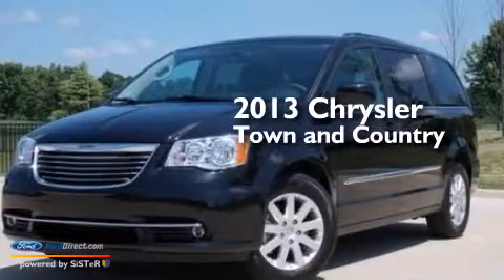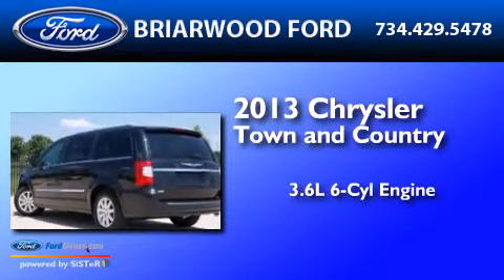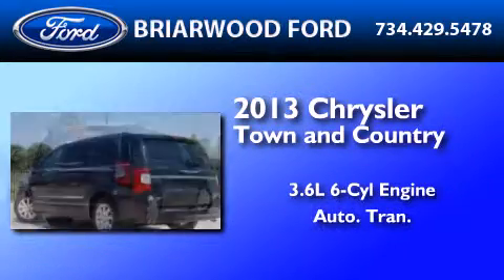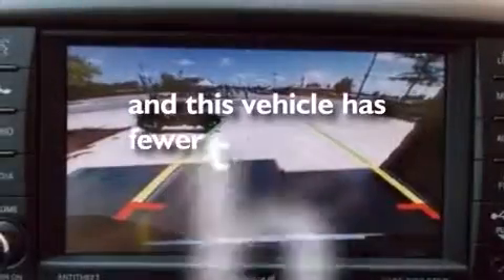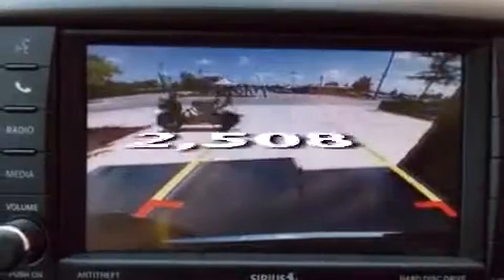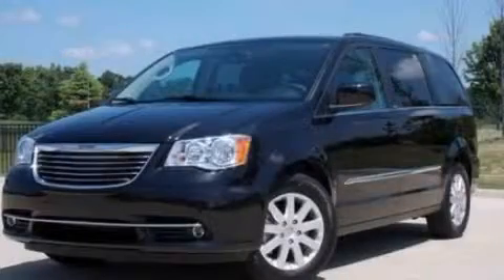Used 2013 CHRYSLER TOWN & Saline MI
We have been honored to serve the Saline MI area , we promise that your experience at our dealership will exceed your expectations ! Year : 2013 Make : CHRYSLER Model : TOWN & Engine : 3.6L V6 24V MPFI DOHC Trans . : AUTOMATIC Exterior : BRILLIANT BLACK CRYSTAL PEARLCOAT Miles : 2,508 Interior : BLACK Stock : U4800ARI Briarwood Ford 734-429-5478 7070 East Michigan Avenue Saline , MI 48176